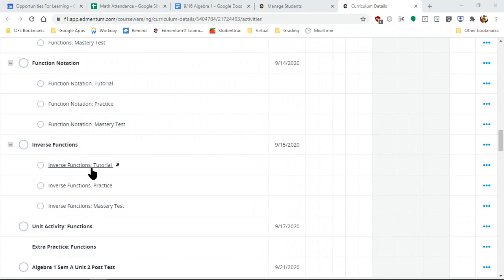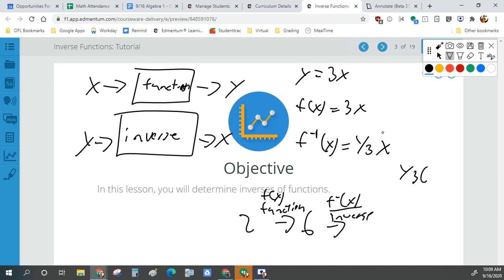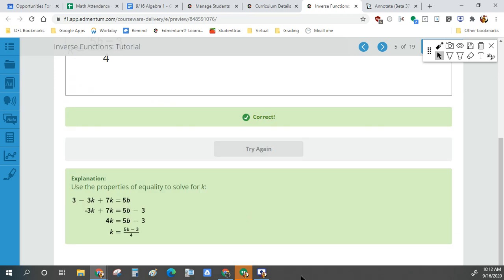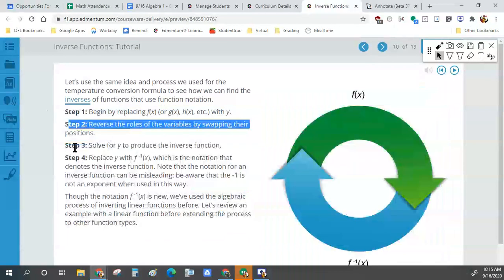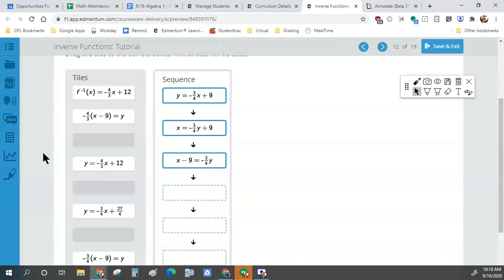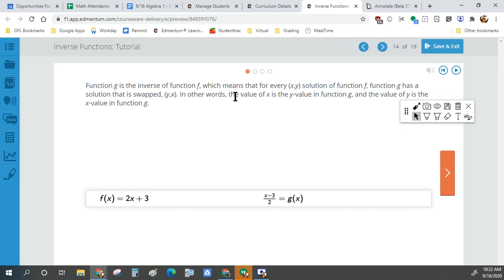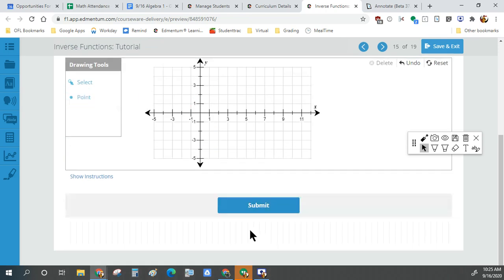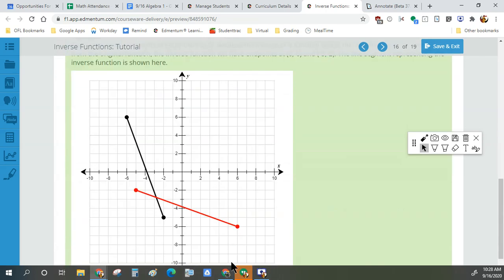Module 4 Inverse Functions | Unit 2 Algebra 1